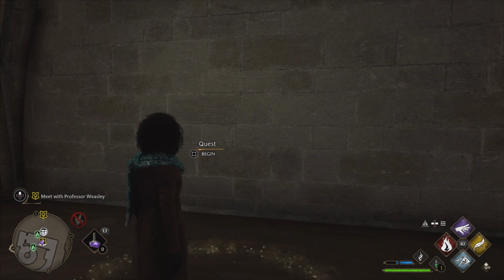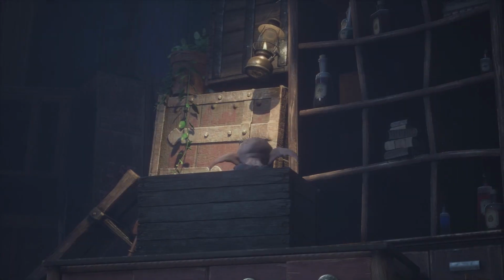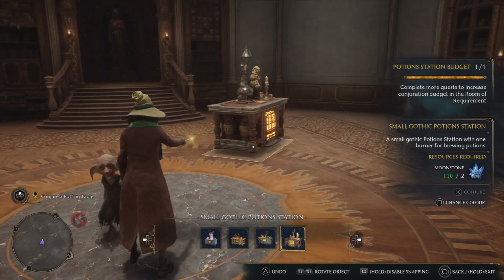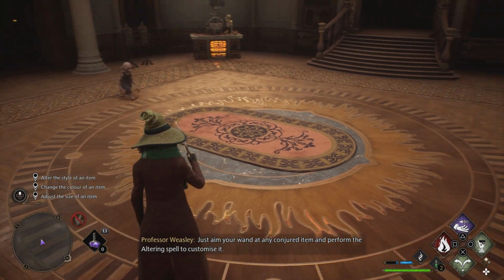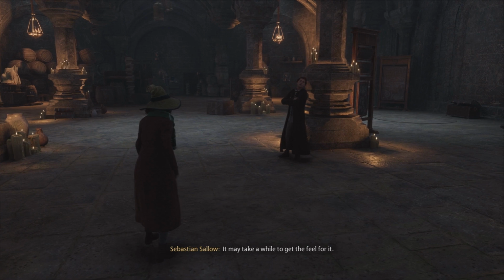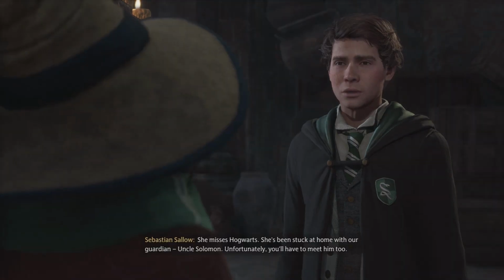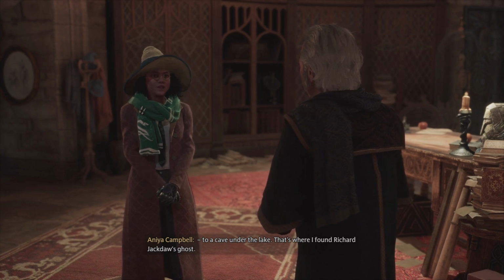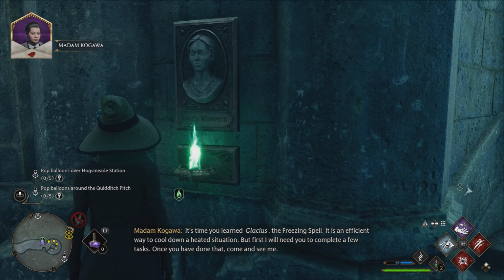Hogwarts Legacy Part 8 Room of requirements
Hogwarts Legacy is a 2023 action role-playing game developed by Avalanche Software and published by Warner Bros. Games under its Portkey Games label. The game is set in the Wizarding World universe, based on the Harry Potter novels, and was released for PlayStation 5, Windows, and Xbox Series X/S in 2023. It is planned to be released for PlayStation 4, Xbox One, and Nintendo Switch later in 2023.

Taking place prior to the events of the novels, the player controls a student at the titular Hogwarts School of Witchcraft and Wizardry in 1899 who subsequently learns to wield different magical abilities and objects, aided by other students and professors.

Hogwarts Legacy is Avalanche's first release since their acquisition by Warner Bros. in 2017. Development began in 2018, without the direct involvement of series creator J.K. Rowling. Announced in 2020, the game was subject to delays, first to 2022 and later to its final release date. Before its announcement, pre-release gameplay footage was leaked onto the internet in 2018.

Hogwarts Legacy received generally favorable reviews from critics, with praise for the combat, world design, and characters, while criticism was aimed at the game's side missions and technical issues. Prior to release, the game became the subject of controversy due to Rowling's views on transgender people and alleged antisemitic tropes, leading to some calls for a boycott of the game.